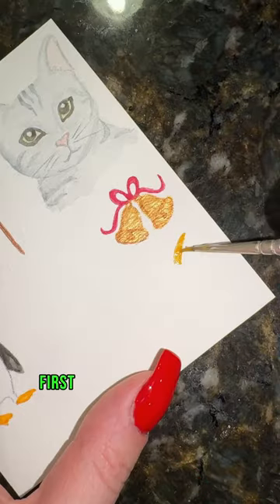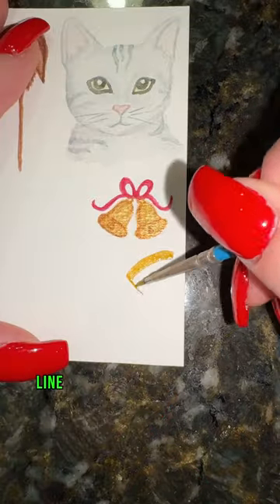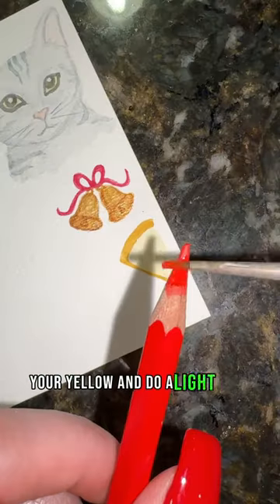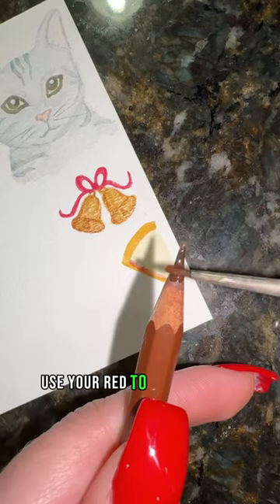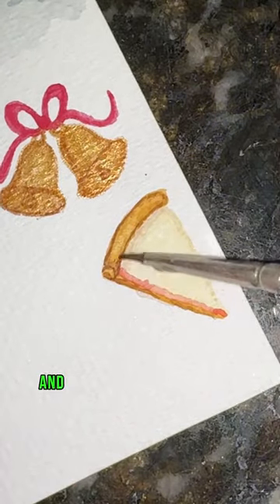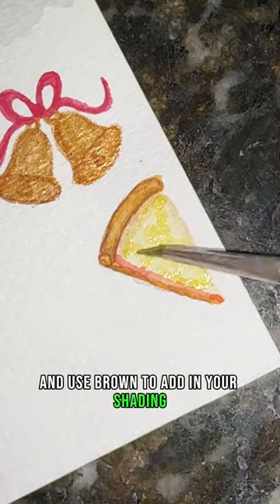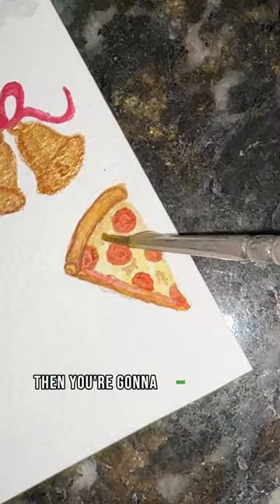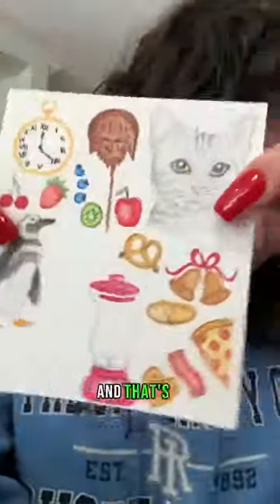How to Paint Pizza in 23 Sec Tutorial🍕